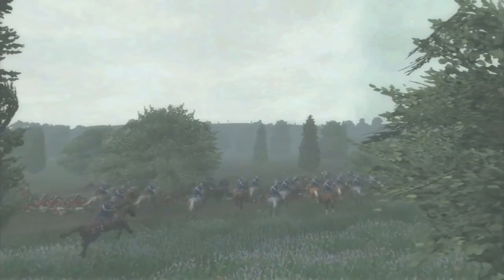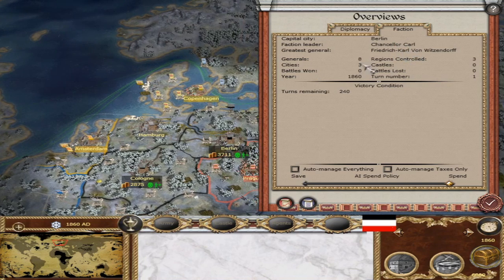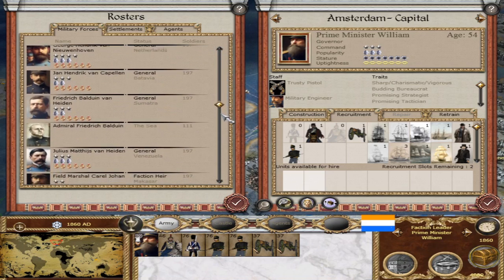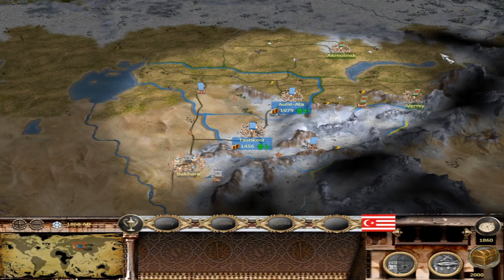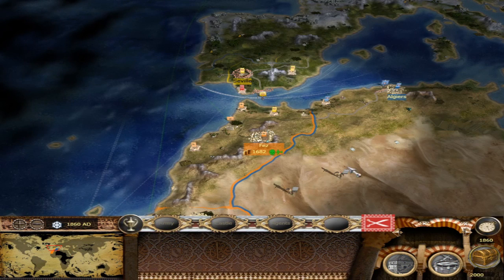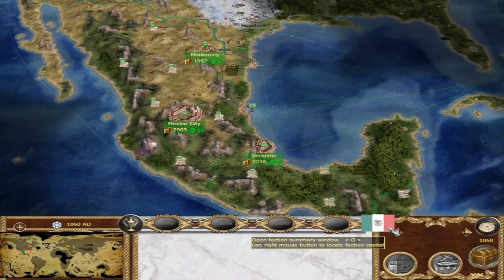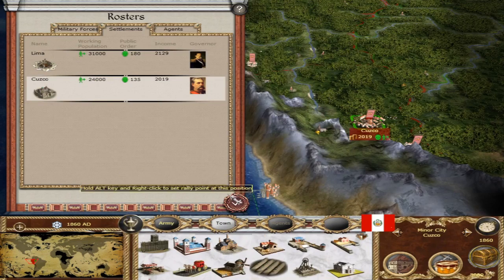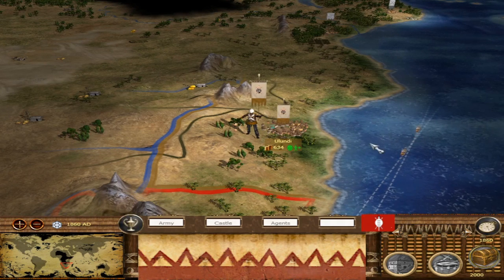Steam and Steel v1.11. - ALL 30 FACTIONS - 19th Century Total War MOD The Best Option So Far!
STEAM AND STEEL MOD VERSION 1.11.
The 19th century Total War that we all need, that we want, and it's here with this FANTASTIC MOD, STEAM & STEEL, Zulu War, American Civil War, Queen Victoria, Prussian might and more including Machine Guns and Steam-ships!
Prepare to become a GLORIOUS EMPIRE or UNMADE the ones that exist in this time period, traverse the entire globe, never before experienced by the franchise in any of it's installments. But yes, in this mod is made possible!
STEAM AND STEEL even-though is in its infancy, i can tell you that is a clear work of love.

If you are returning, ALSO DO NOT hesitate and let me know what do you think with a comment! I will make sure to pay close attention on what you all gotta say.
~Did you like the Steam and Steel intro melody?